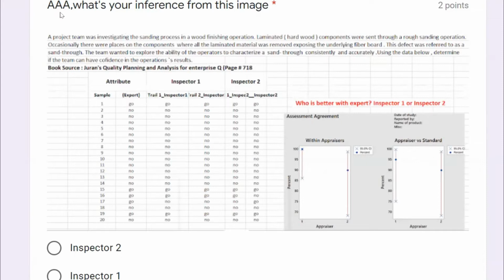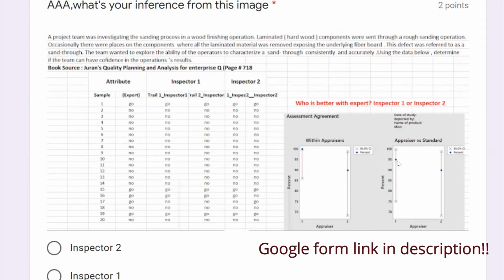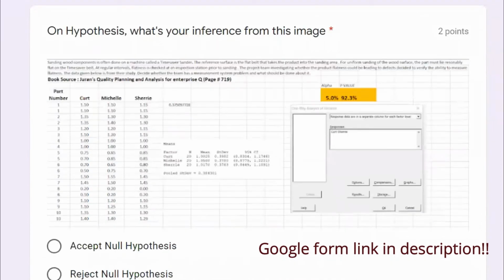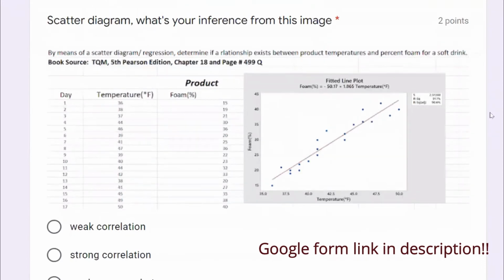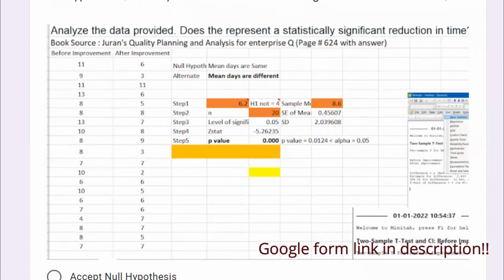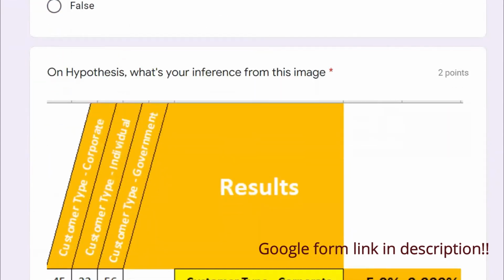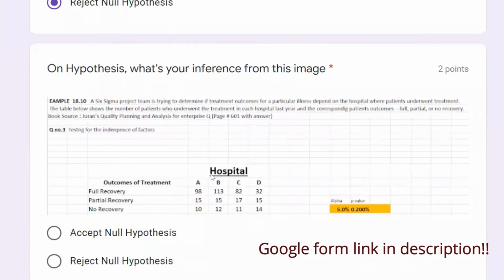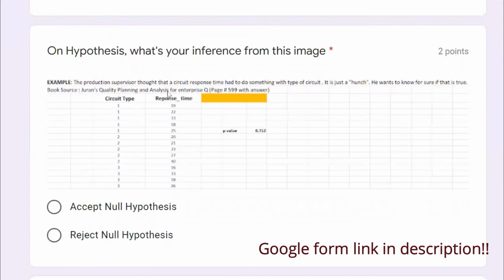Mock Exam -Lean Six Sigma -Part 9 of 10 in 6 Minutes | Analyze Phase|Hypothesis, Regression, Scatter